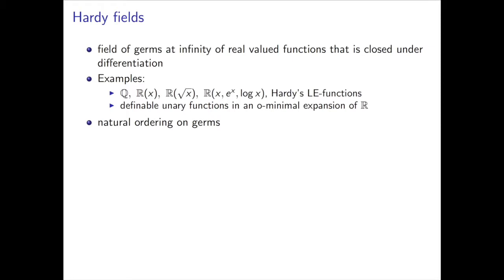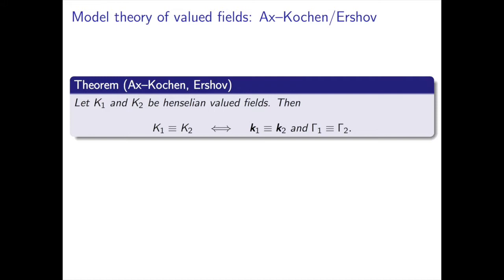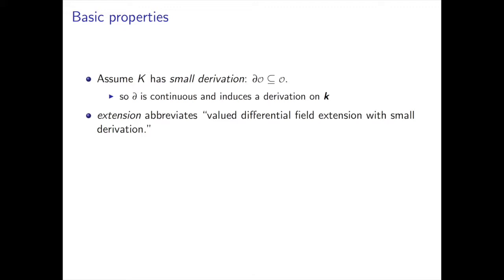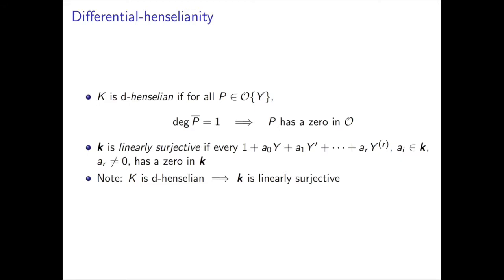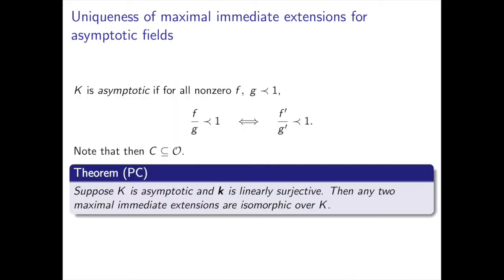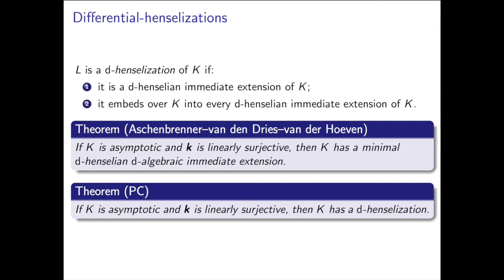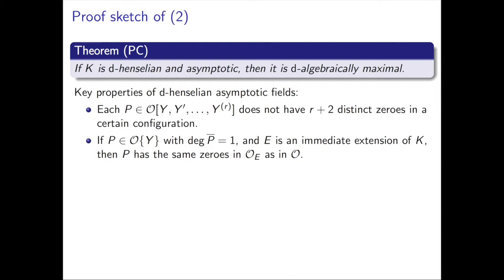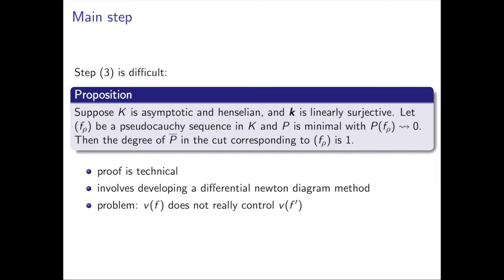04/05/19 Nigel Pynn-Coates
Asymptotic valued differential fields